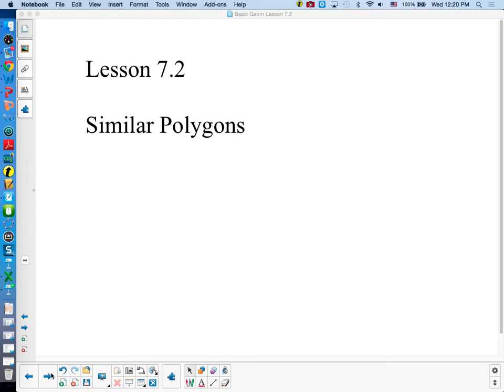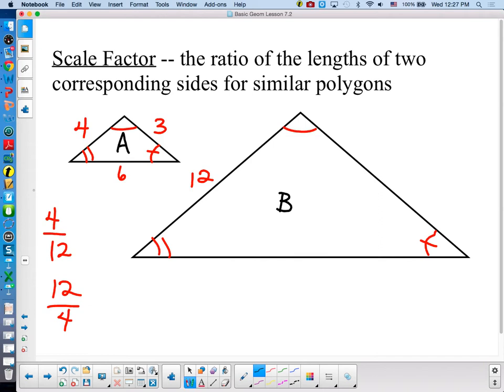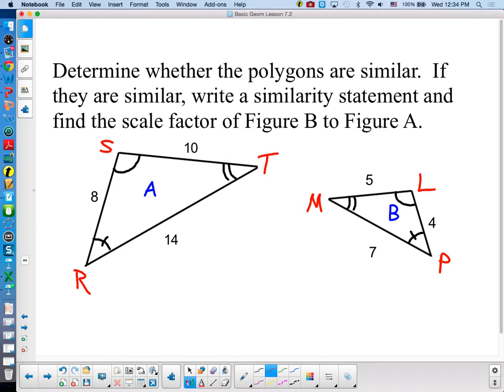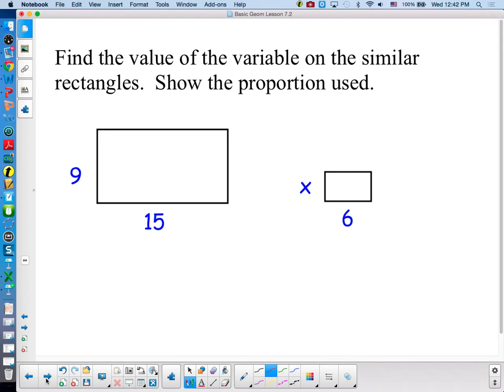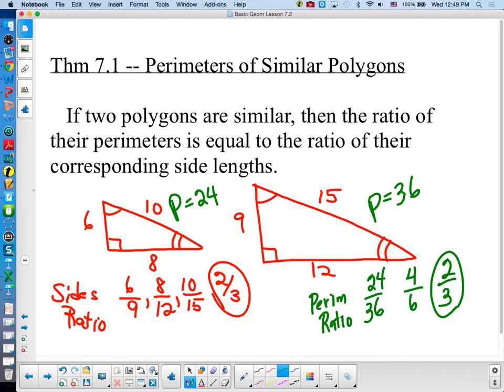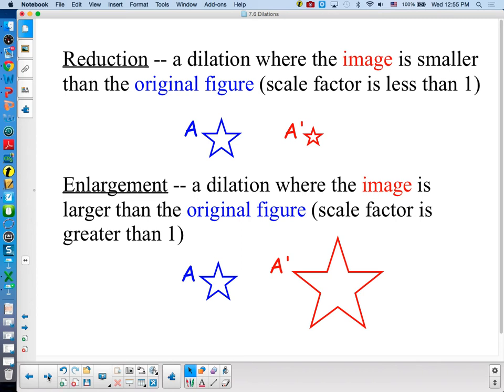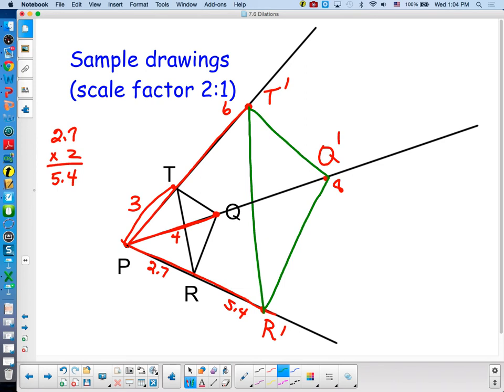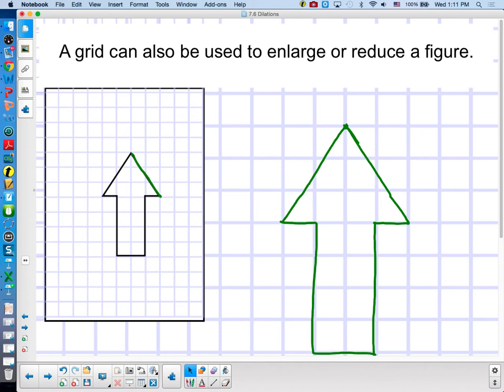Basic Geometry Lesson 7.2 Similar Polygons